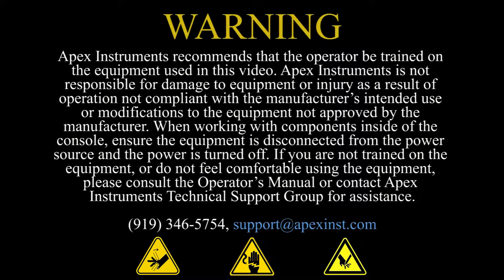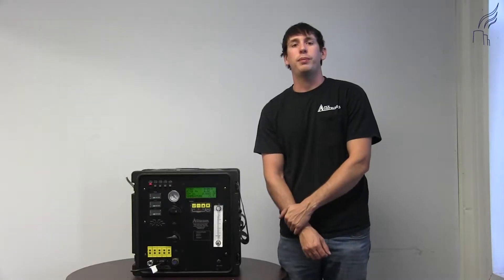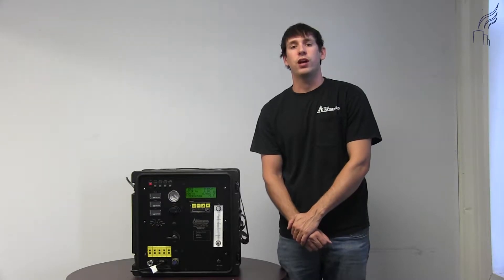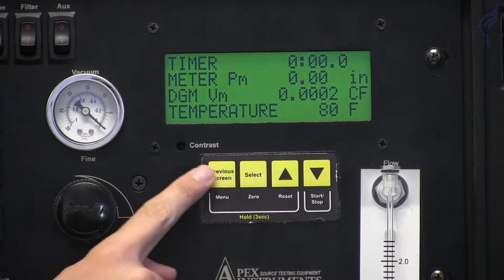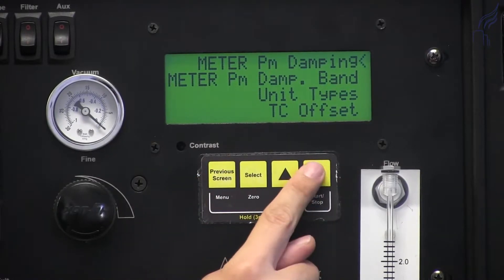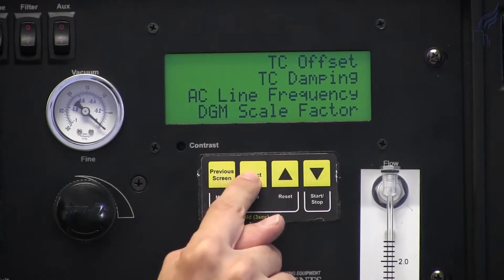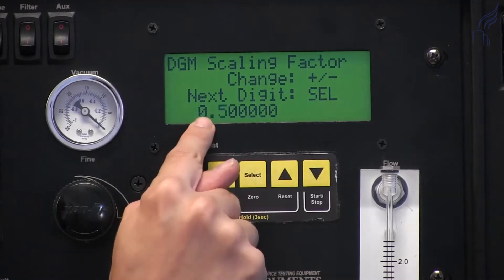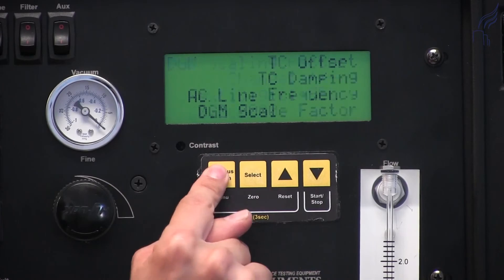Apex Instruments XC-623 - DGM Scaling Factor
Apex Instruments technician Joe Thompson provides a tutorial on how to access the menu to view and adjust your scaling factor. If you make an unwanted change, power the console off to discard any changes made.